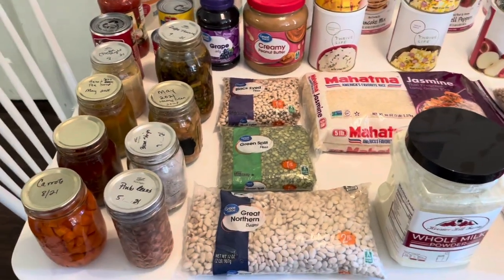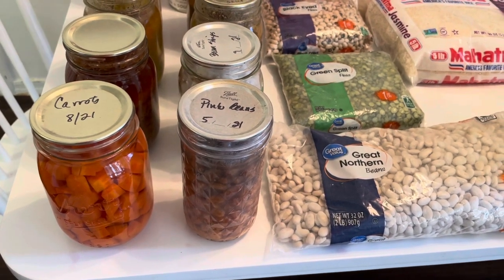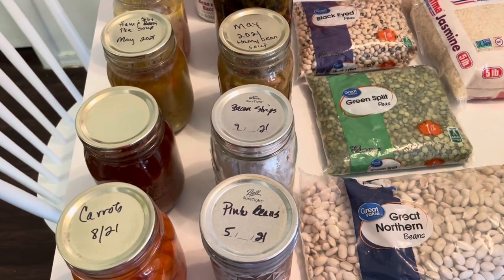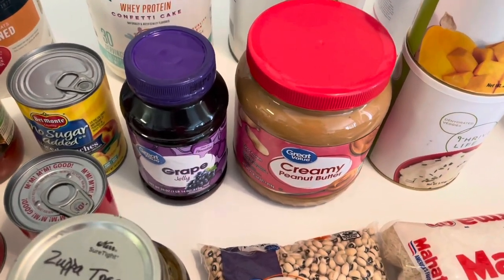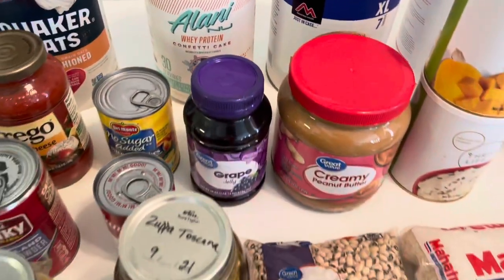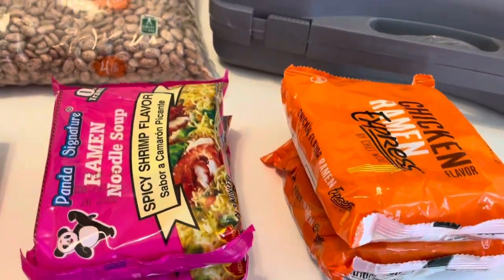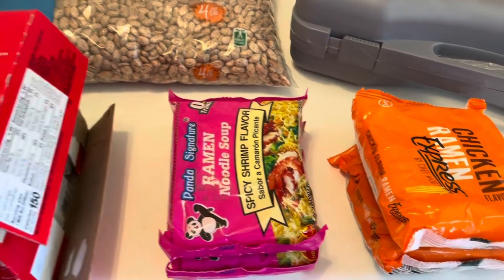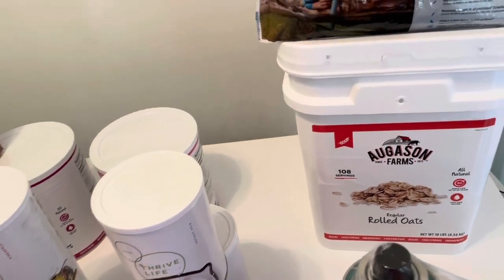Emergency Preparedness | Prepper Pantry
Are you prepared for an emergency? Natural disaster, job loss, power outage, war?? Today I am taking you through some of my long-term food and water preps to give you ideas of things you can stockpile for you and your families in the event of an emergency. What kinds of things are you storing/prepping? Xoxo

Portable Butane Stove

Grass fed beef, bones & More!

Cash back on everything! Seriously, EVERYTHING: Have you signed up with Rakuten yet? It’s the best site for earning Cash Back. Get a $10 bonus when you sign up with my invite link and spend $25. It’s free!